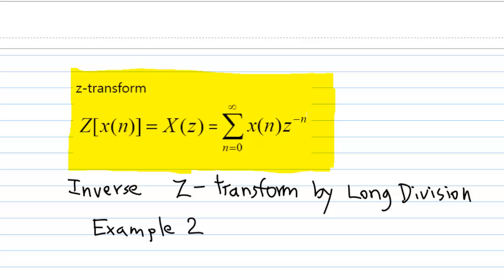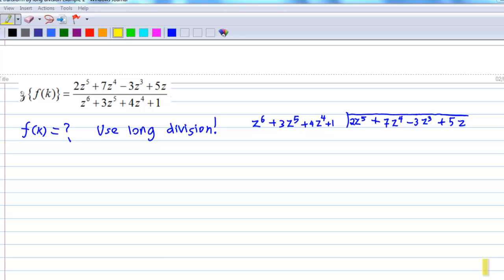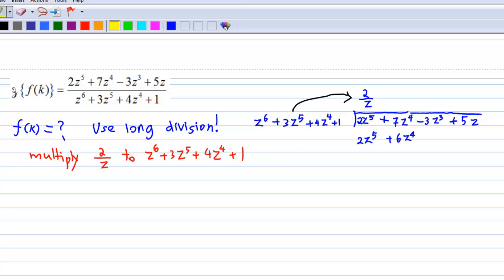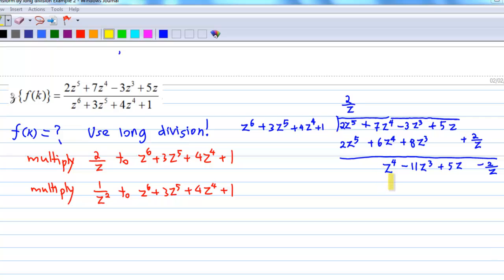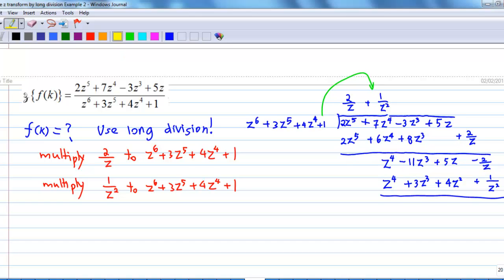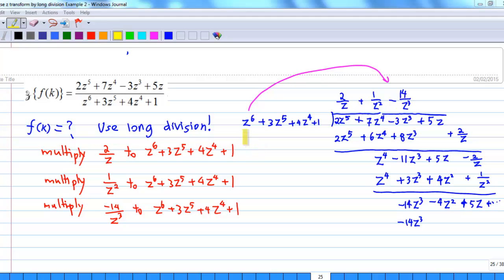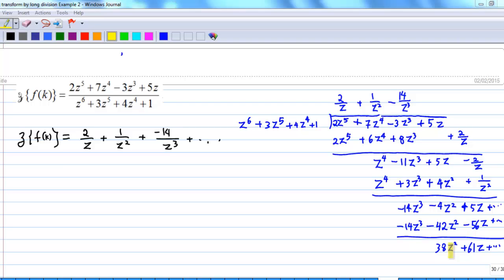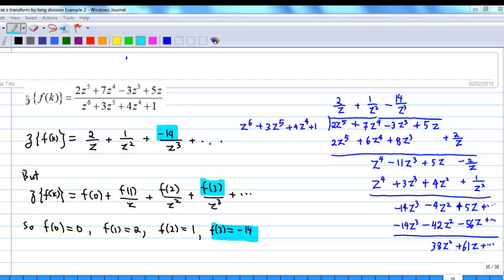Inverse z transform by long division Example 2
How to do inverse z-transform by long division. This is the 2nd example